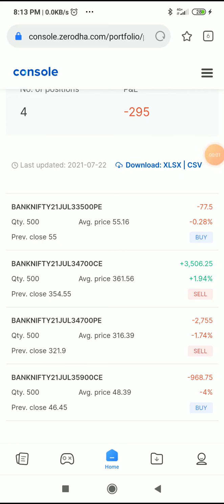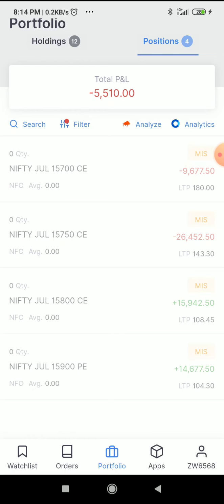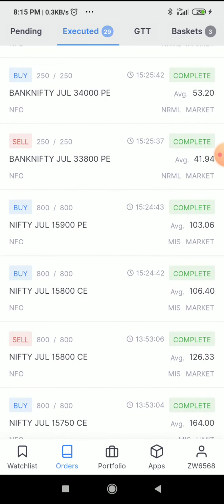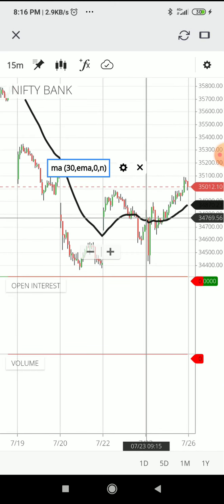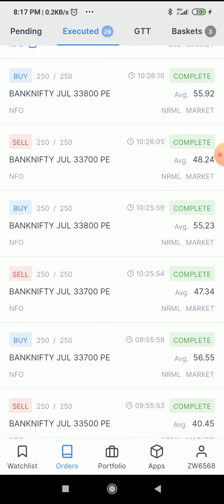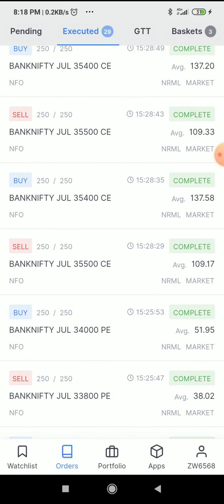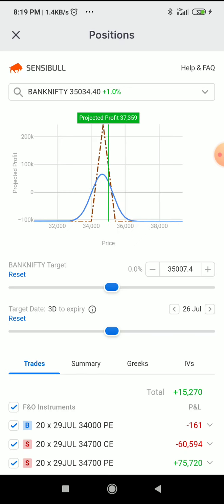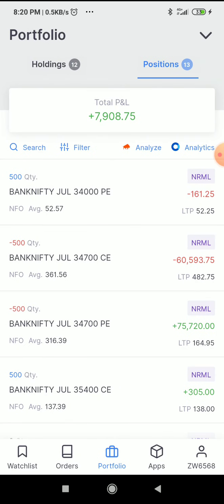Iron Fly Adjustment Day 1 - 13k Profit